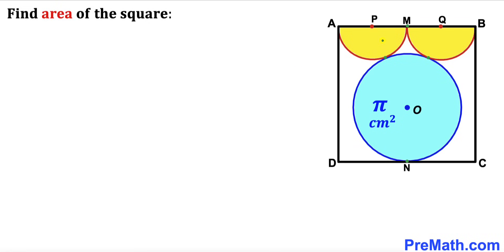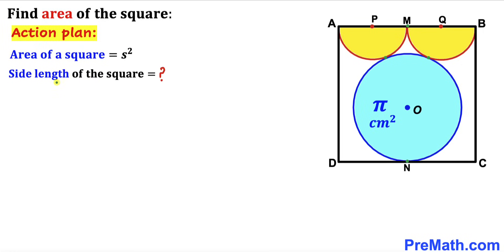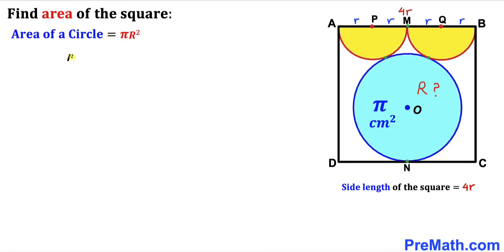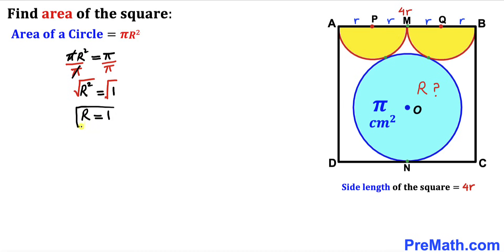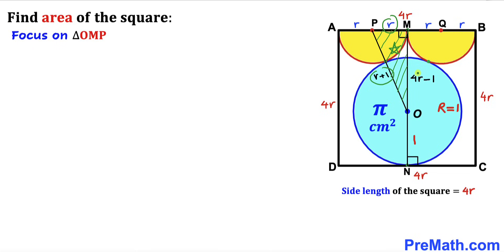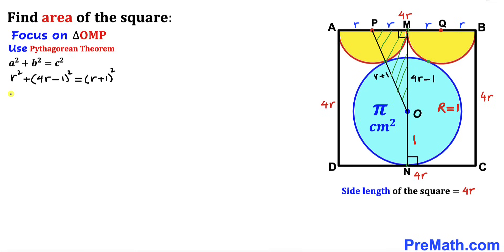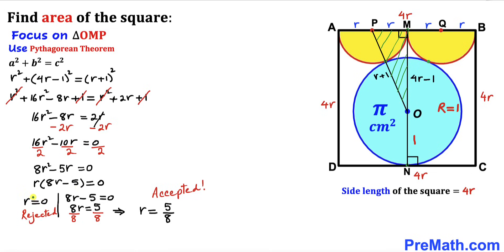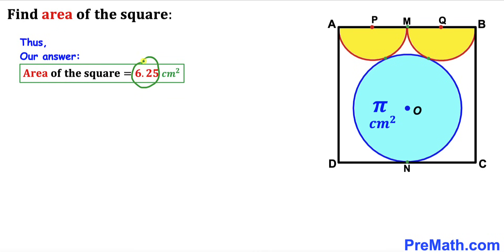Can you find area of the Square? | (Circle and semicircles)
Learn how to find the area of the Square. Important Geometry and Algebra skills are also explained: Pythagorean theorem; area of the circle formula; area of the square formula. Step-by-step tutorial by PreMath.com

blackpenredpen
math olympics
olympiad exam
math olympiada
British Math Olympiad
olympics math
olympics mathematics
Number Theory
mathcounts
math at work
Pre Math
Olympiad Mathematics
Olympiad Question
Geometry
Geometry math
Geometry skills
Right triangles
imo
Competitive Exams
Competitive Exam
Calculate the length AB
Pythagorean Theorem
Right triangles
Intersecting Chords Theorem
coolmath
my maths
mathpapa
mymaths
cymath
sumdog
multiplication
ixl math
deltamath
reflex math
math genie
math way